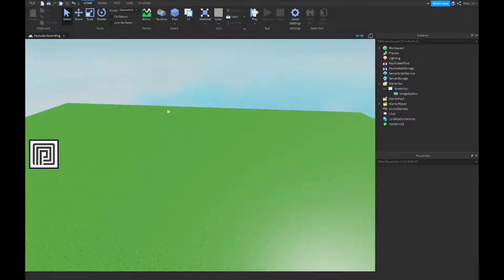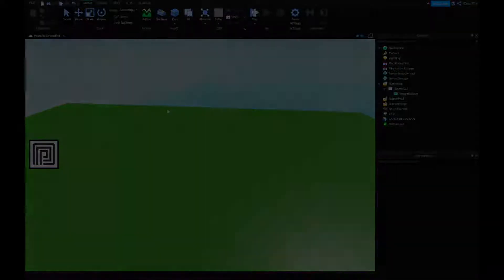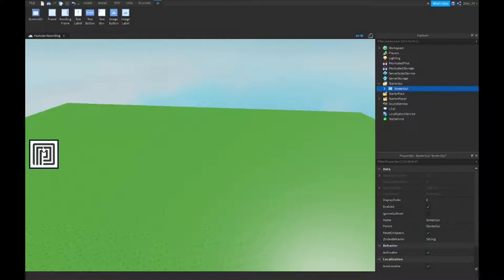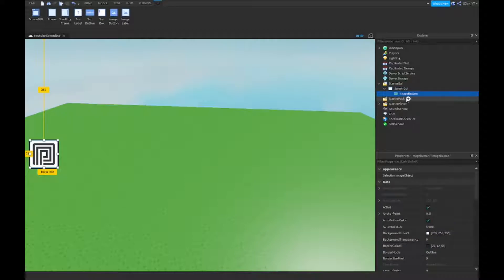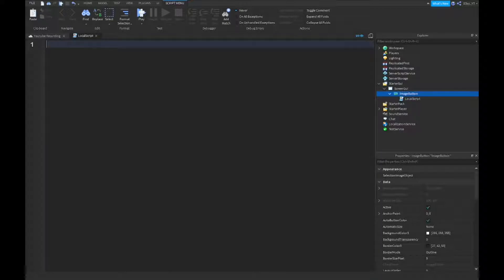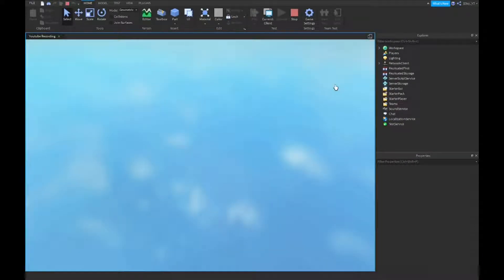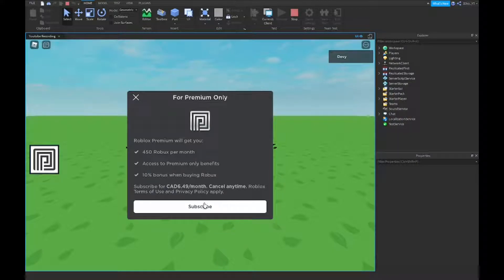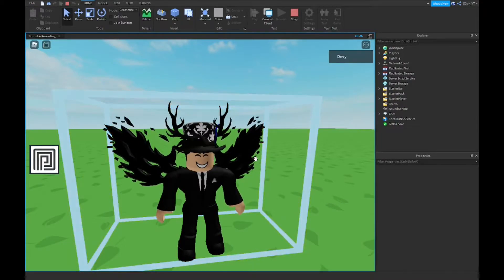How to make a Premium Button in Roblox Studio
In this video, ill show you how to make a button that will prompt you to a Roblox Premium Purchase Monthly Membership

💙 SOCIAL MEDIA 💙

🎵 Music 🎵
    Coming Soon